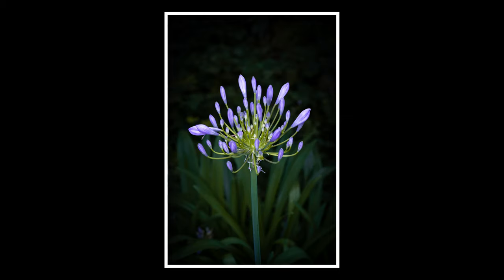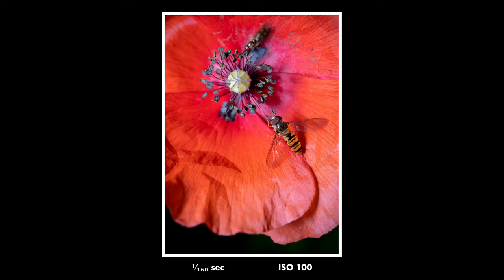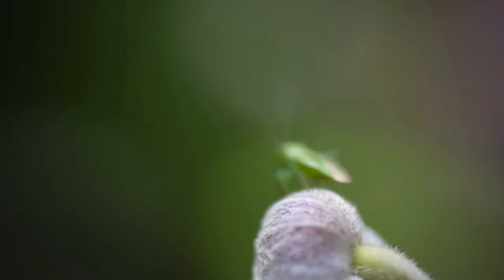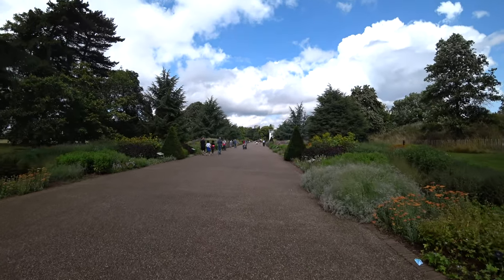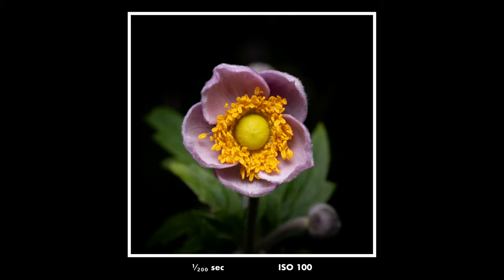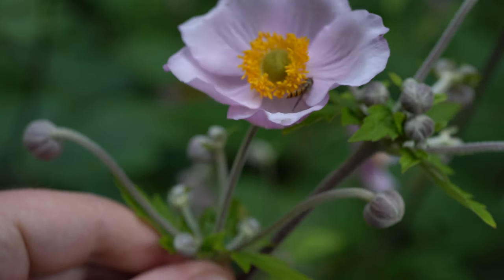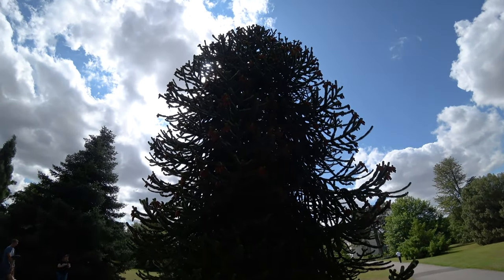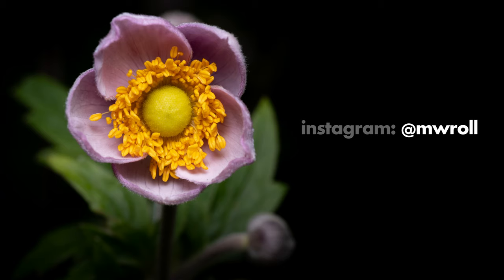Macro Photo Walk in Kew Botanic Gardens, London (with Sony A7III + Laowa 60mm)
I explain how to avoid black backgrounds in macro photos, what drew me into photography for the first time, how I cull and pick the best photos out of a session, how many photos I usually take, etc. Enjoy!

The gear I used to take the photos in this video:
Flash (mounted with an adapter to fit my Sony camera)
Camera strap
Grip extension
The diffuser is of the brand DÖRR, and I bought it
But there is a similar diffuser on Amazon

I recorded the voiceover with a crappy mic in a hotel room, that is why the sound is a bit bad and uneven, sorry!